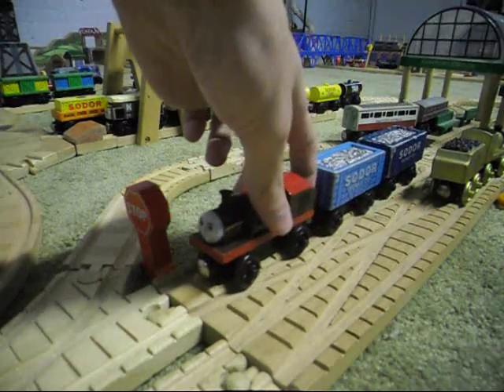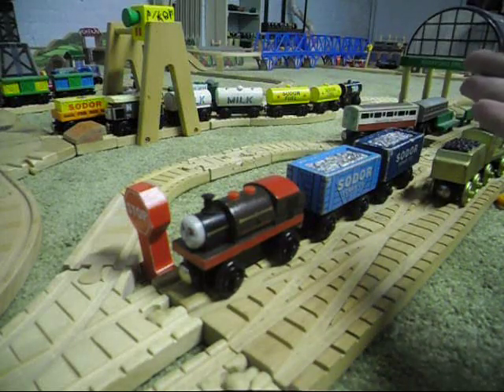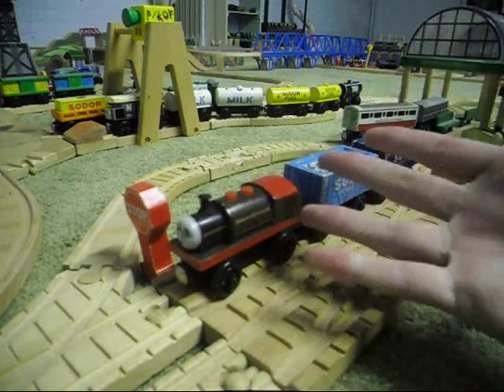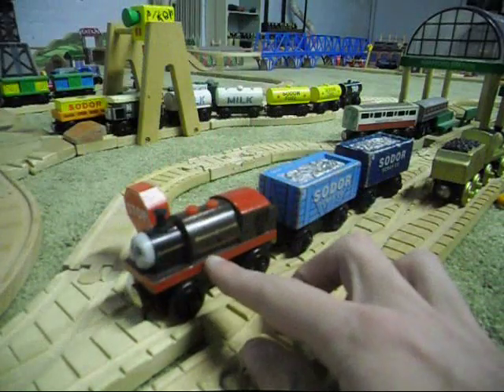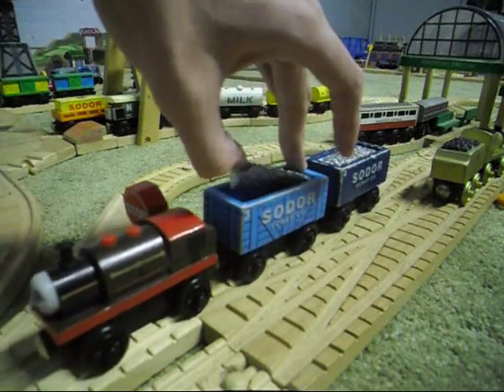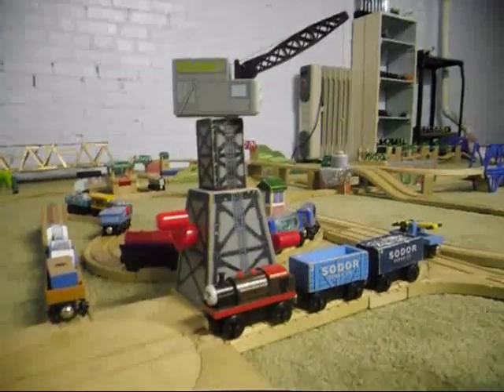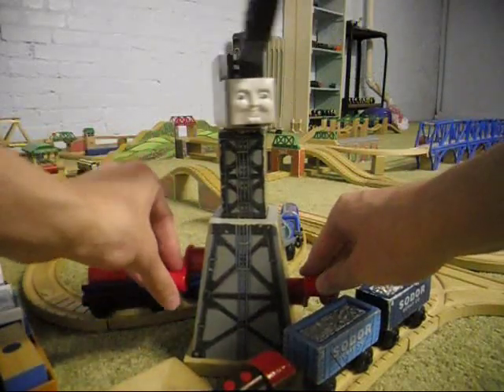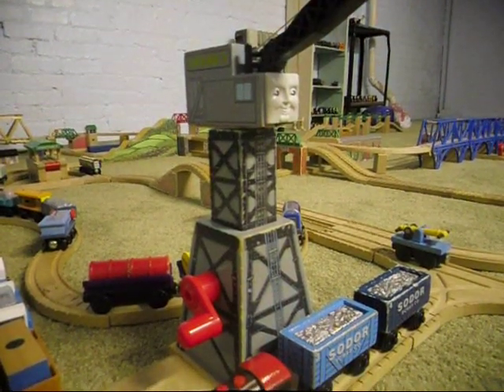Thomas Wooden Railway Review: Bertam with Scrap Cars and Cranky the Crane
Background music is owned by Rareware

If you need the links to the petitions, here they are.